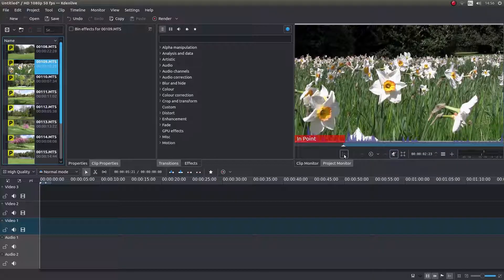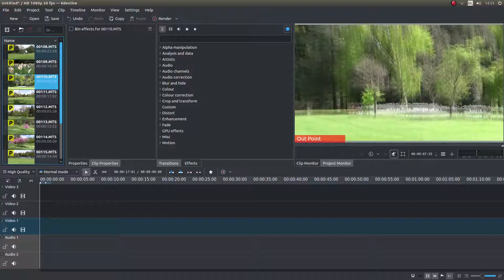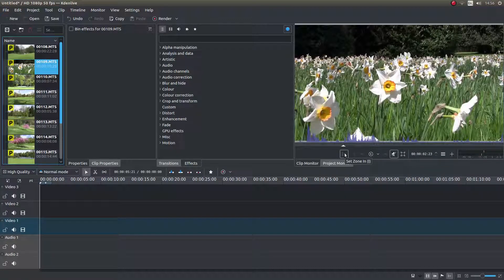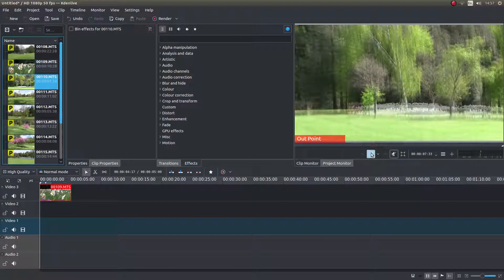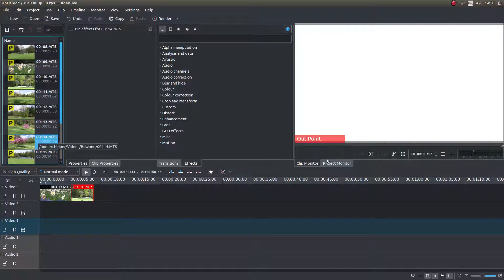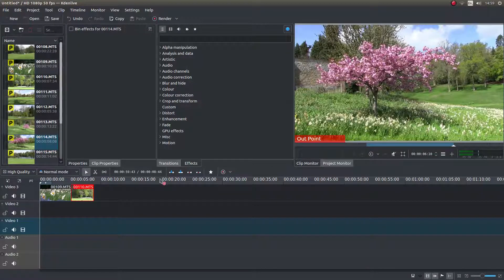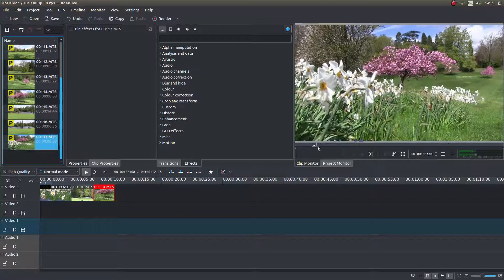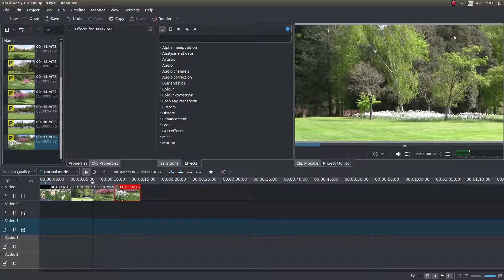Kdenlive Tutorial: Edit A Large Number Of Video Clips On A Slow Computer/PC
How to edit a lot of video clip very quickly in the sequence editor using the set zone in and out functions in the playback monitor.

Kdenlive is a free to download and use video editing software/freeware package available for Windows, Linux & Apple. And is one of the best video editing software packages for slow computers.

Editing 4K video on an old computer or laptop